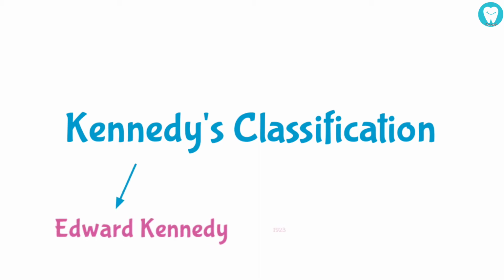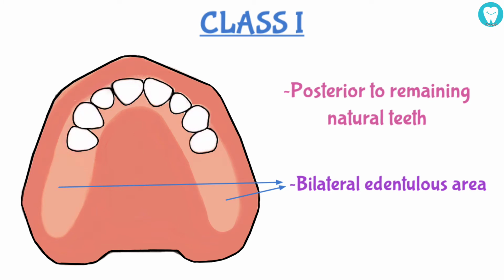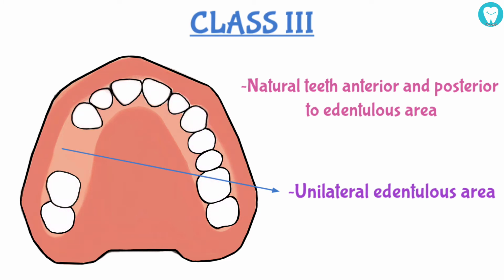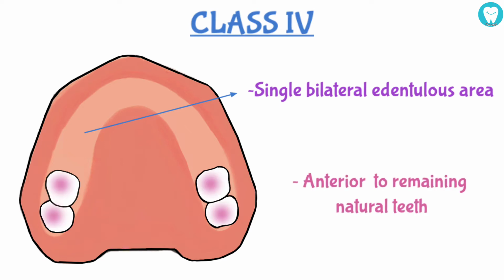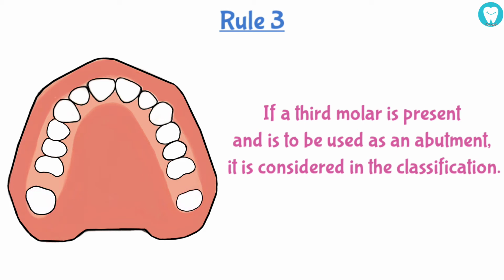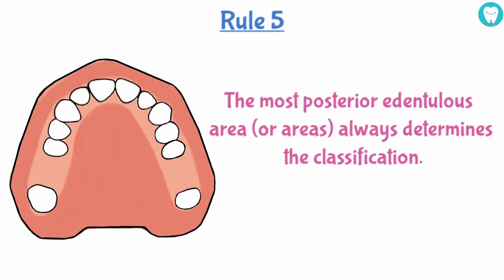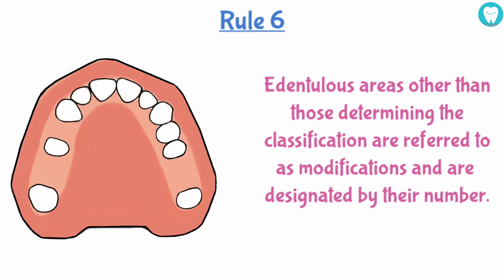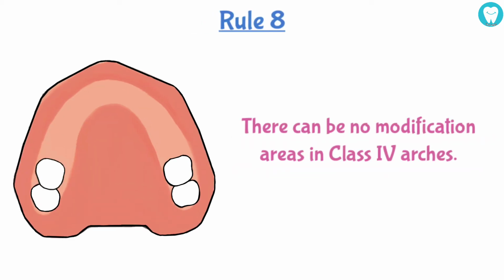Kennedy's Classification and Applegate's Rule (Easily Explained)